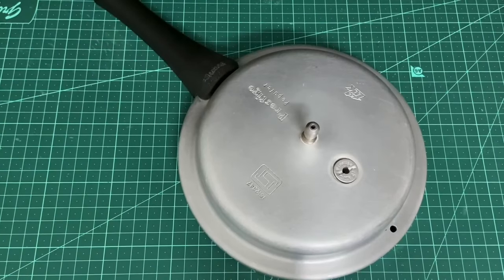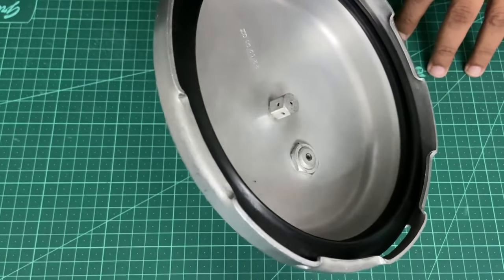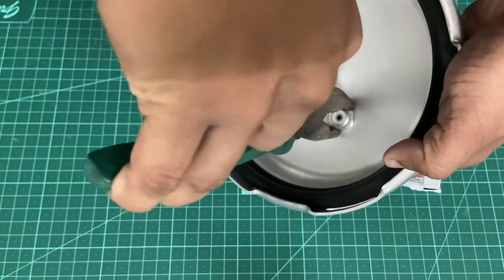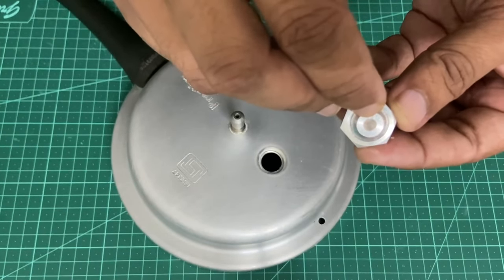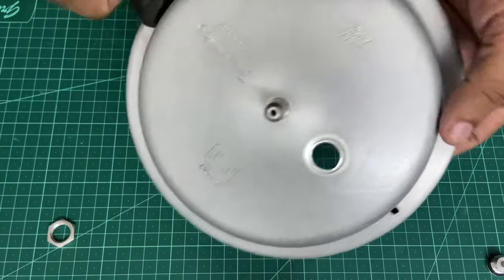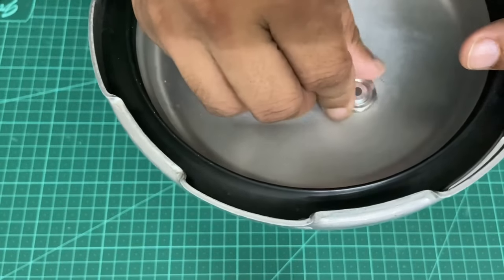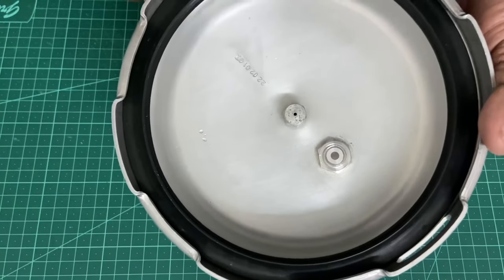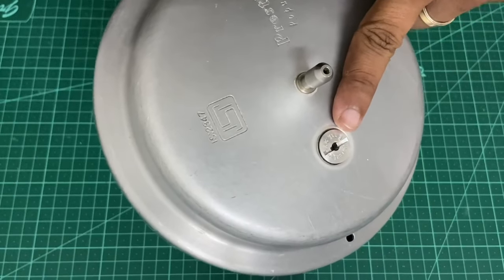Prestige Pressure Cooker - Safety Valve Replacement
Here’s a clip that shows how to change the safety valve on a Prestige Pressure Cooker.

Safety valves have a fusible alloy at the centre which will melt if the water inside the cooker dries out completely and the stove isn’t turned off after the food has been cooked. In such cases, to prevent a blow out, the fusible alloy melts and the safety valve helps vent the steam escape. If the safety valve has melted, it must be replaced. A replacement valve is cheap and costs Rs. 25-30. Replacement is very simple and requires a pair of pliers and a flat blade screwdriver which almost every household has.

Check out the clip to see how it is replaced. :)